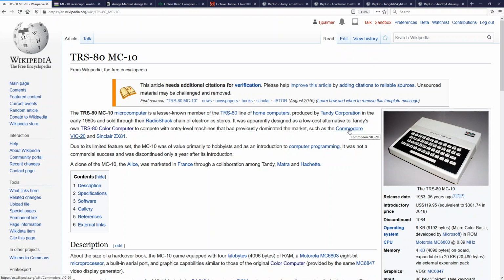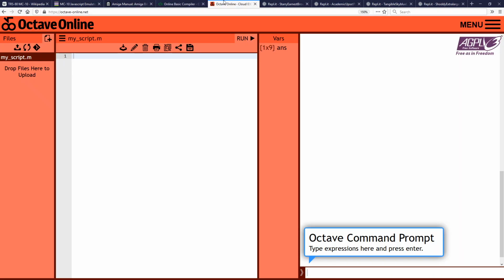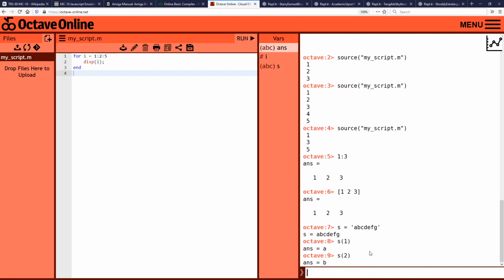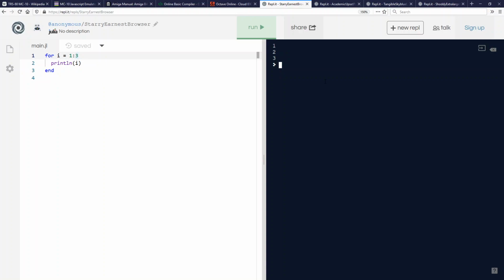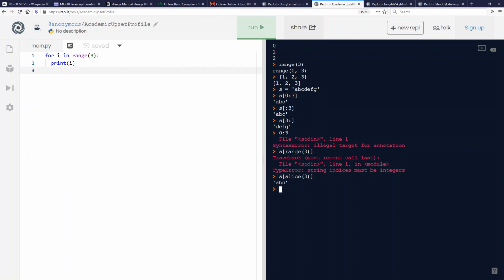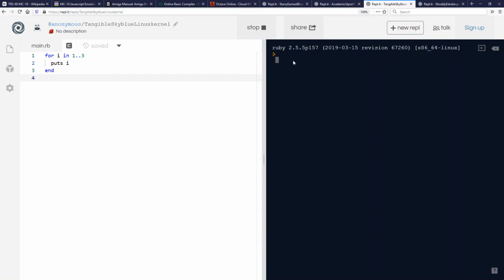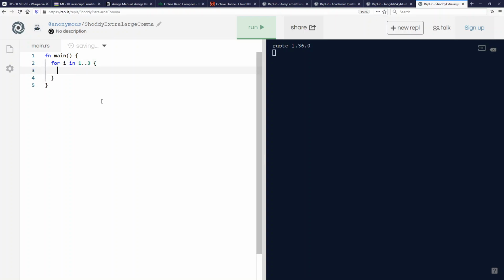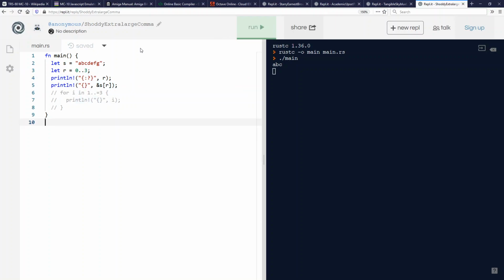Demo Zoo: Ranges and Slices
Today, I do a deep dive into numeric ranges and slices across a variety of languages. Well, I'd like to go deeper and also cover more languages, but time and stuff. (My first full take was 35 minutes ...)